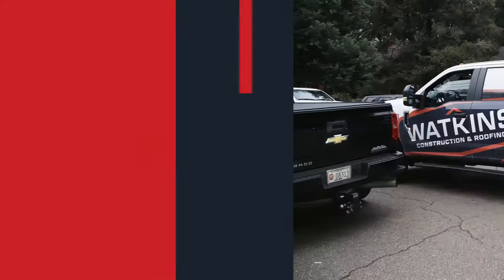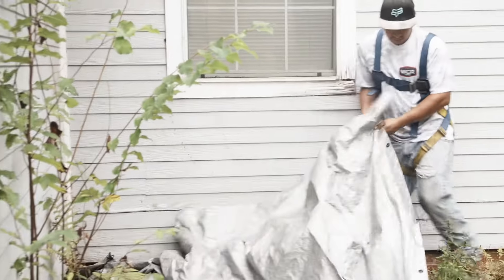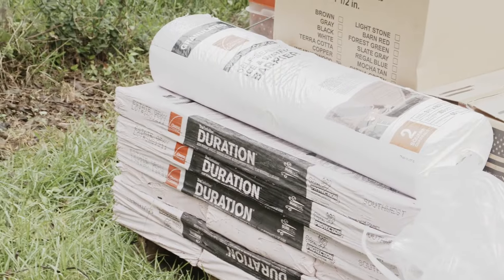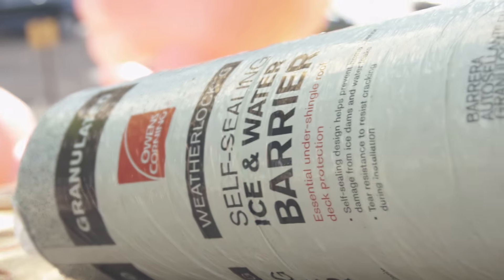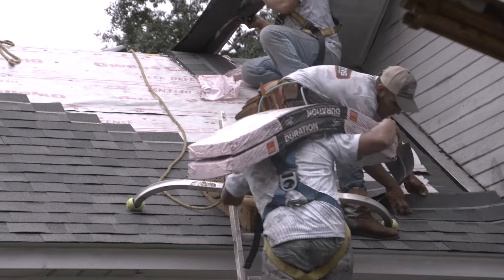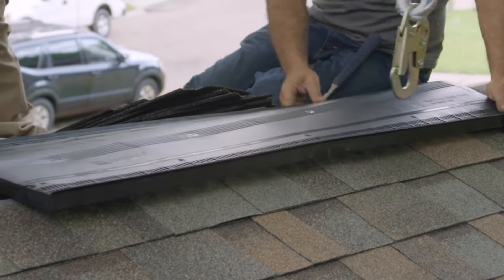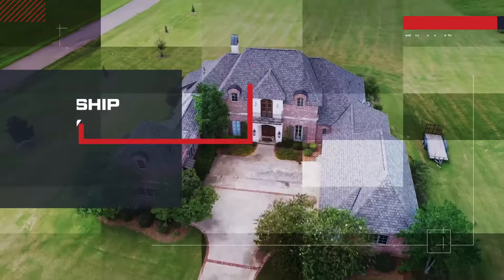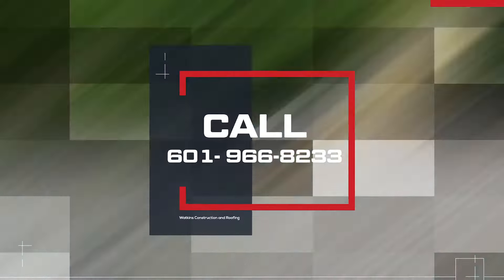Roofing Contractor Byram MS - Watkins Construction & Roofing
Watkins has been in the business since 2002. Watkins Construction & Roofing prides itself on being the best and most professional roofing company in Central MS.